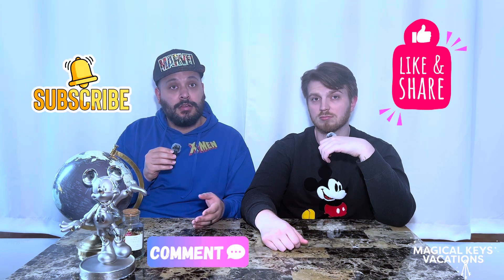BOOKING YOUR WALT DISNEY WORLD TRIP PT 4 | DISNEY 101 SERIES | PACKING LIST AND TRAVEL ESSENTIALS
It’s finally time to get ready for your Walt Disney World vacation but you know what would be helpful? A packing list!

Having a checklist to make sure you don’t miss anything is extremely helpful.

Make sure you pack appropriate clothing for the time of year. The winter months can be chilly in the morning and night so having some warm layers is important.

Is you’re going to a fancy dinner make sure you pack a nice outfit and some nice shoes to go with it.

Rain is always around in Florida. Pack those ponchos and shoe covers to help keep you dry from the rain. This way you can continue your magical park days without despair.

Comfortable footwear is a must. Don’t wait until you get there to break it in, get them ready before you go. Blisters aren’t fun. And if you want sandals grab a pair of Tevas, they’re our favorite.

Bringing kids? Make sure you pack a stroller and look at the dimensions. Disney have specific requirements of what they allow.

We also have some great rental places you can use as well.

Make sure you have a plan but you’re able to use it as a guide and you’re flexible with it. Over planning & under planning can lead to a not magical experience.

We hope this has helped you feel ready for your Walt Disney World vacation!

Let us know what questions you have below and remember, if you don’t want to do all this planning and research we are happy to do it for you.

We will plan your trip top to bottom, leaving you stress free and giving you time back for other valuable things.

Who We Are: Magical Keys Vacations is a fun-loving, boutique travel agency creating your ultimate adventures.